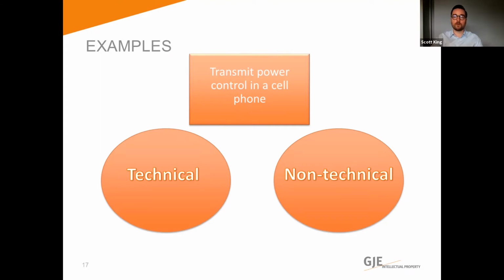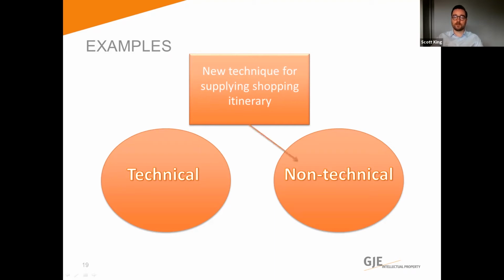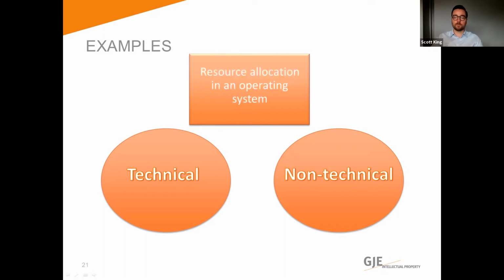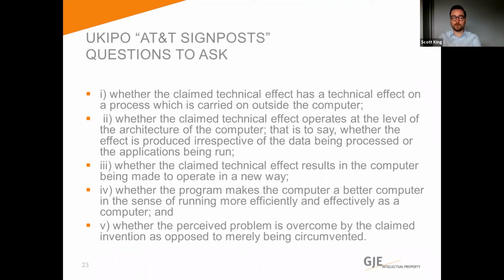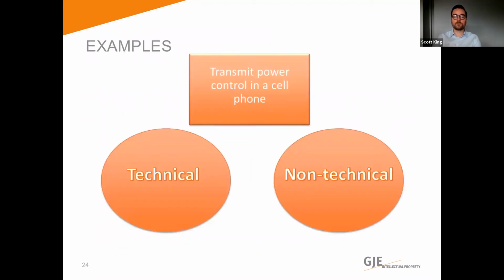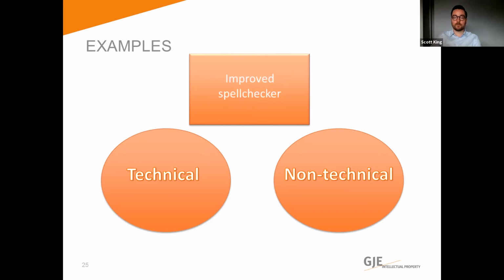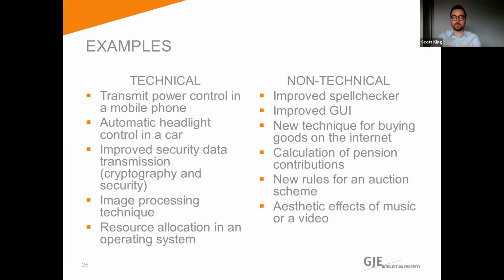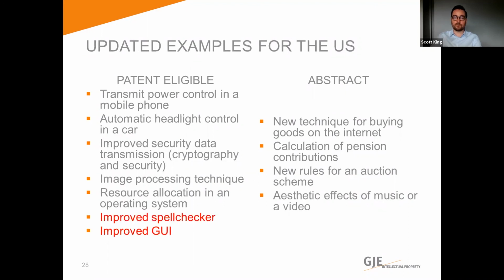Introduction to Patenting Computer Implemented Inventions: Part 2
Scott King is a UK and European Qualified Patent attorney at leading European Intellectual Property firm, Gill Jennings & Every LLP (GJE). In this series, Scott provides practical advice to help you understand patenting computer implemented inventions.